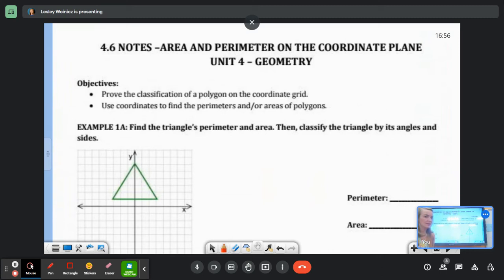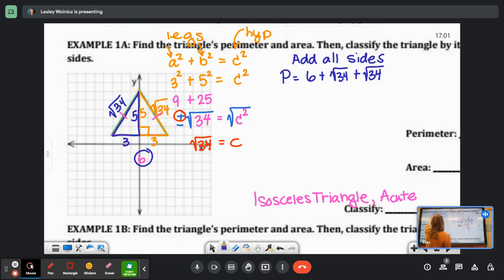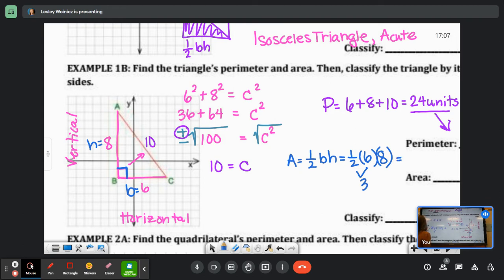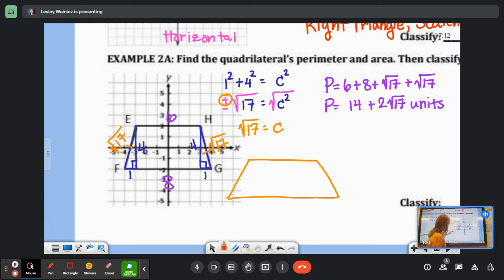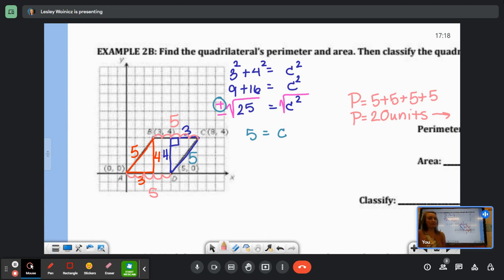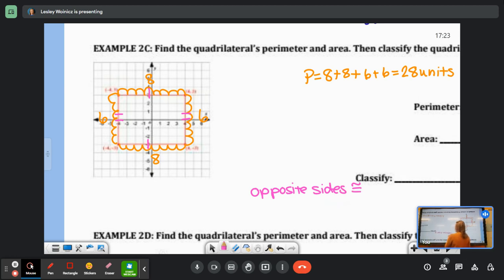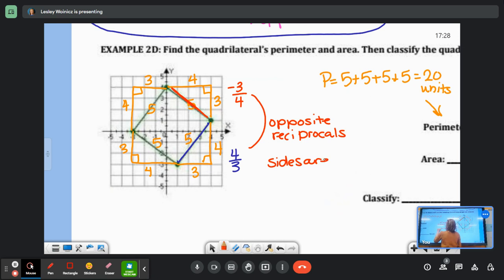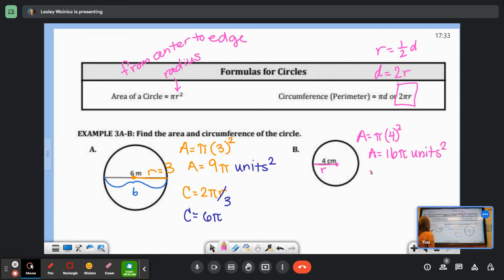4.6 NOTES Area and Perimeter on the Coordinate Plane